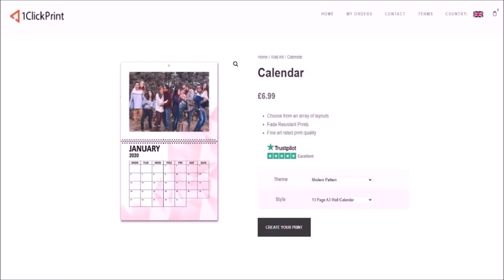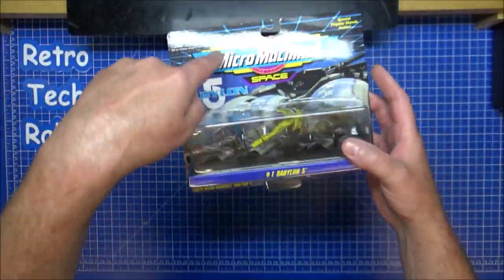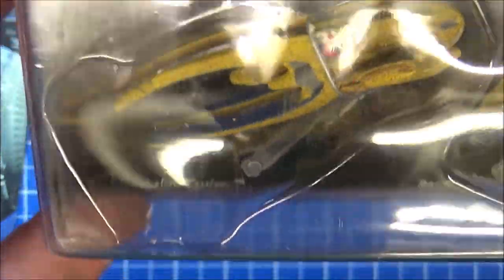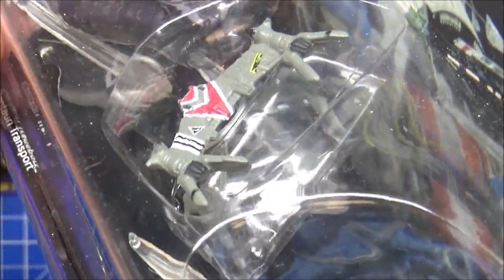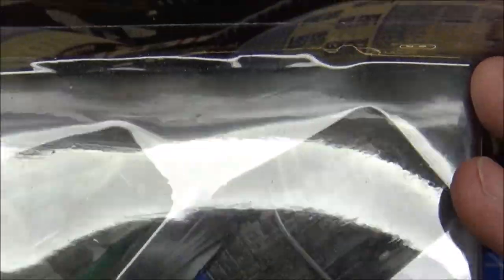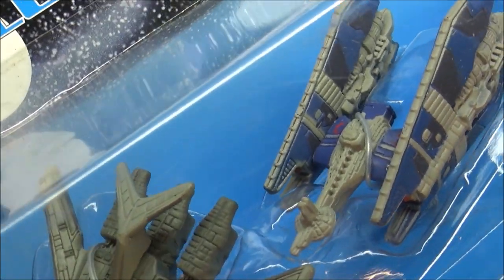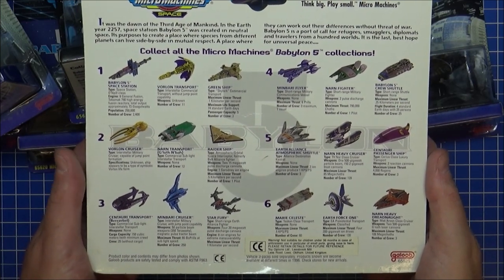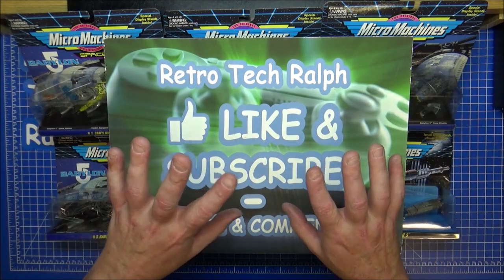Babylon 5 Micro machines Review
A review of these very rare toys from the 90's.
Not an unboxing as that would be wrong, but a show and tell with these amazing miniatures.